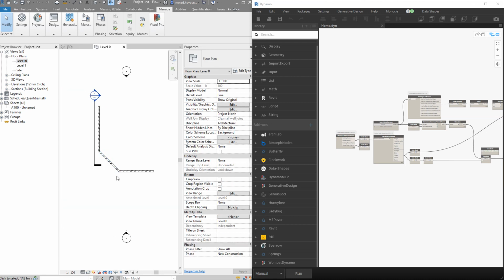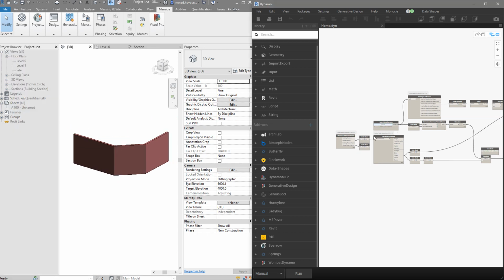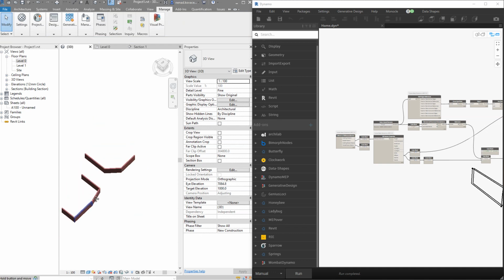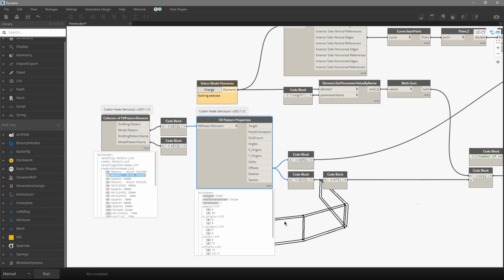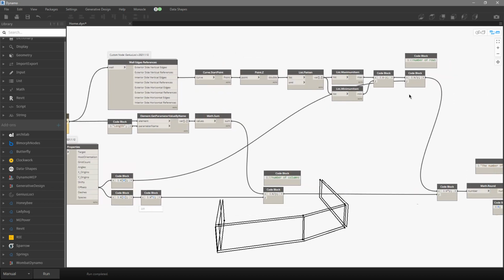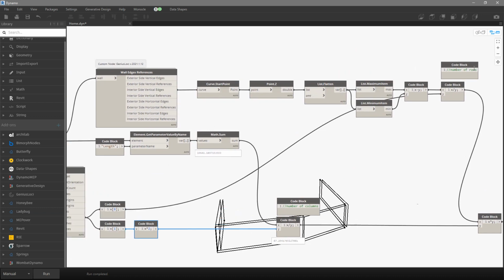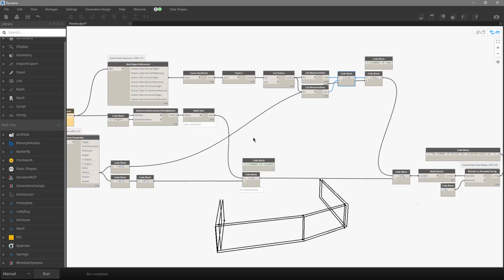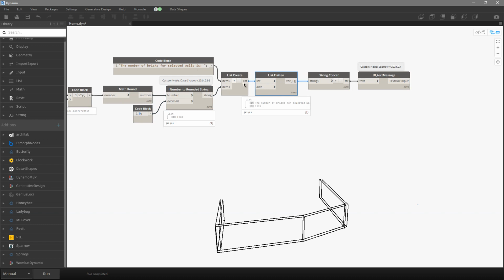Dynamo - The number of bricks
In order to build this script you will need the following packages:
GeniusLoci v.2021.1.12
Sparrow v.2021.2.1
Data-Shapes v.2021.2.92